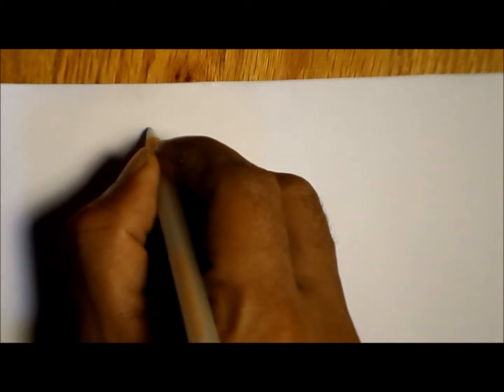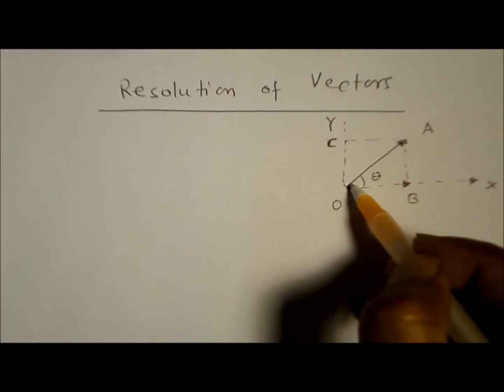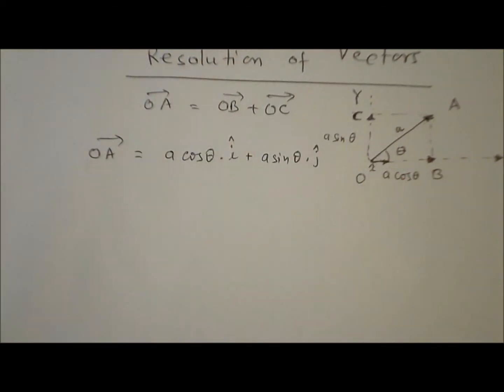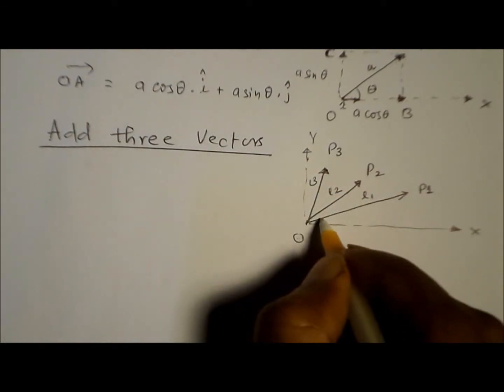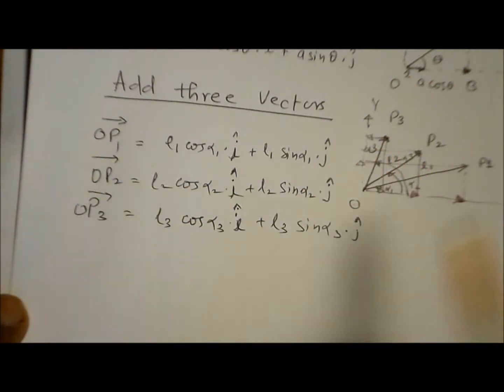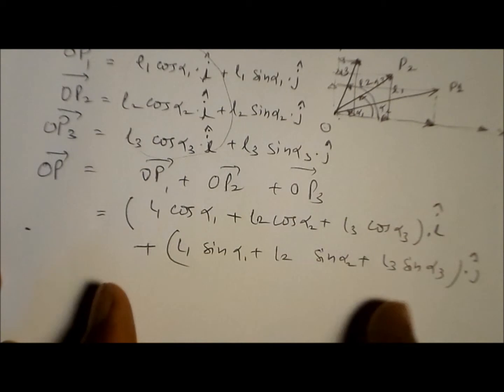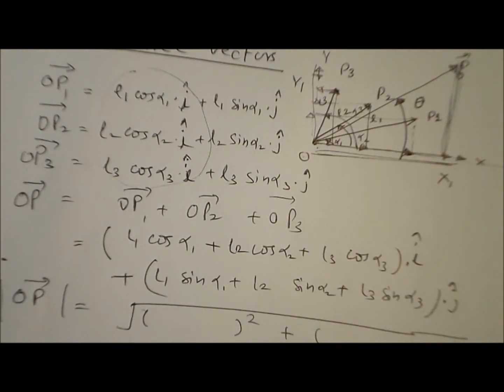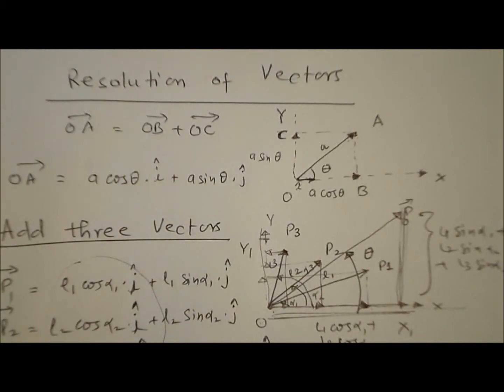Resolution of vectors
Resolution of Vectors in X and Y axes directions - how it helps solve vector problems in physics.